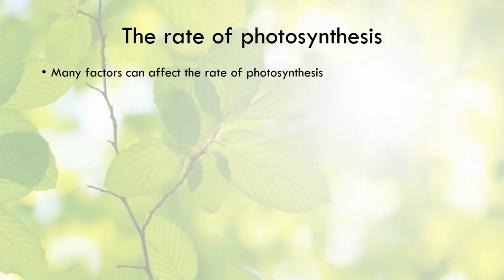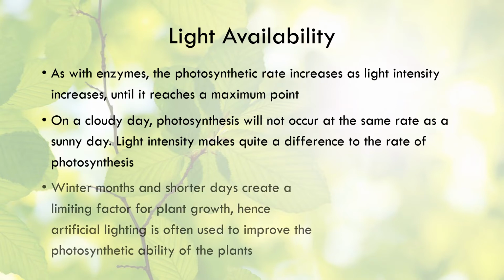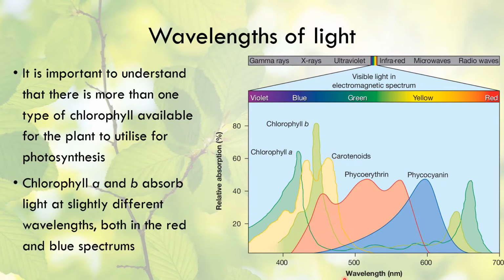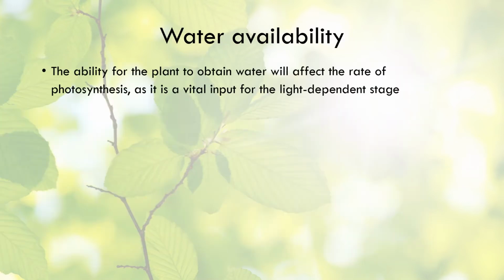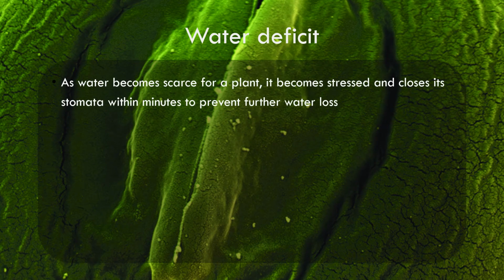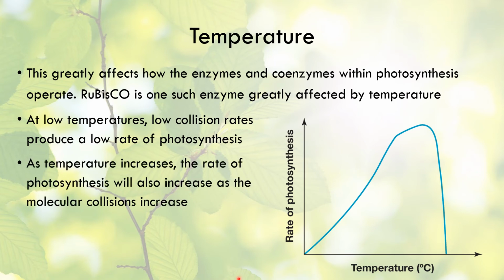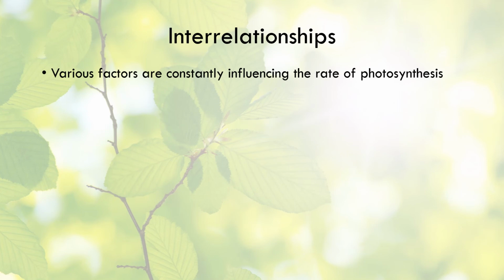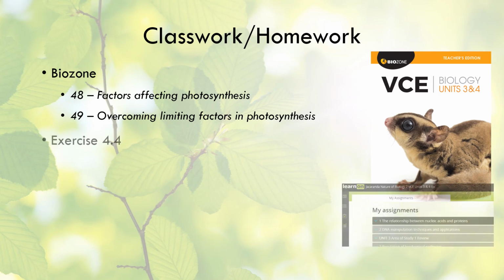4.4 - Factors that affect the rate of photosynthesis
This video covers Chapter 4.4 from your Nature of Biology textbook